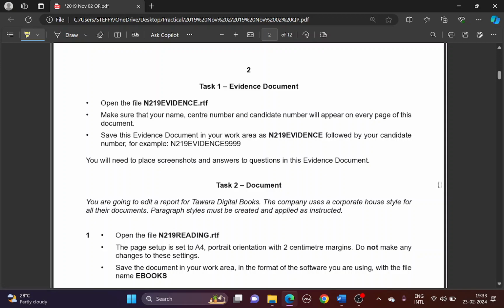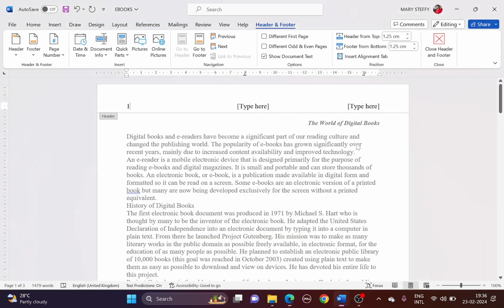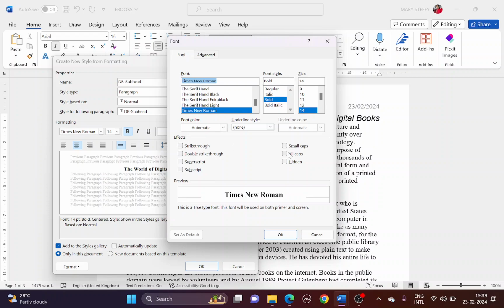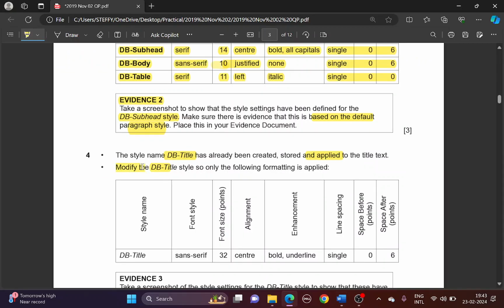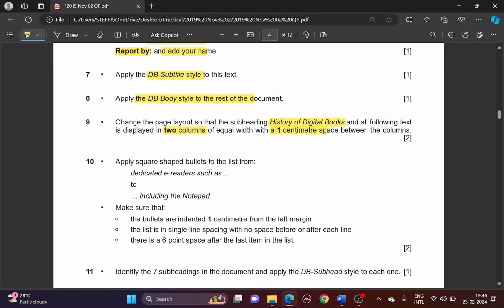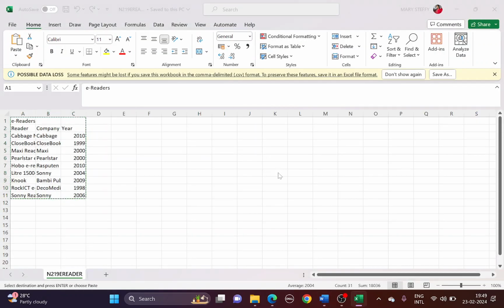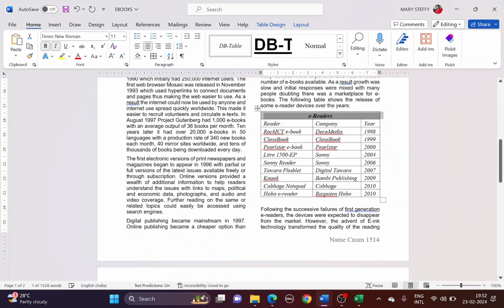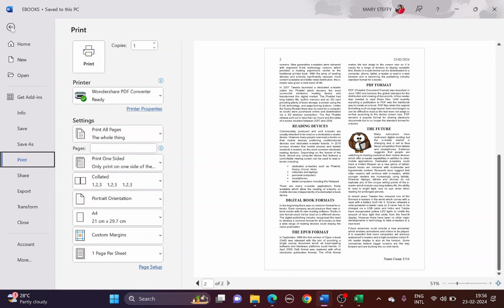IGCSE ICT 2019 NOVEMBER 02 DOCUMENTATION